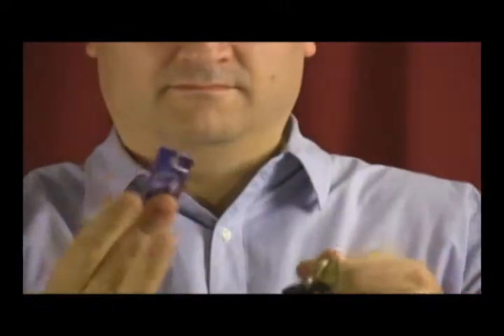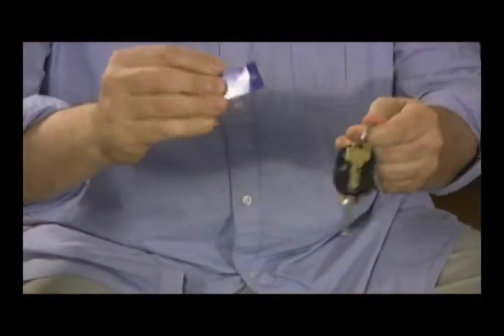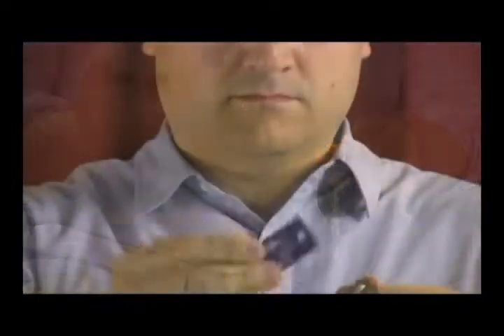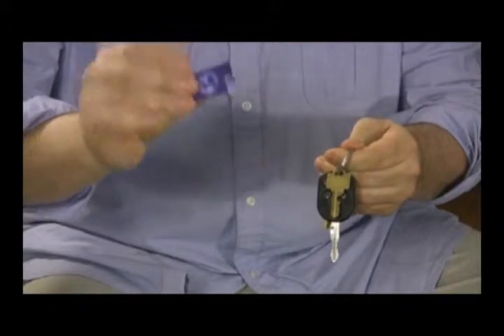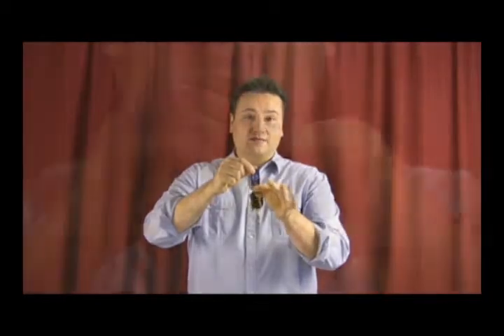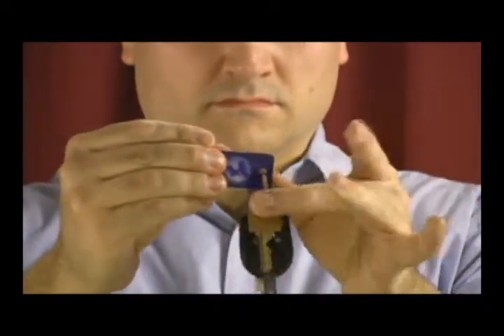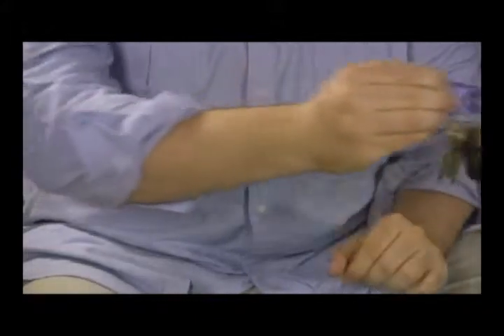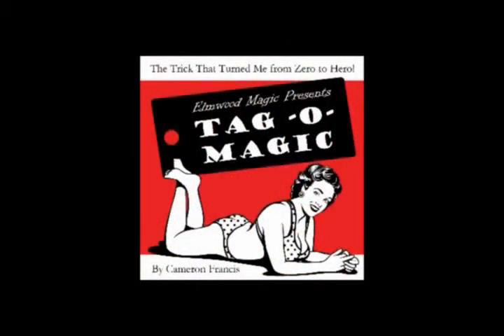Tag O Magic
to win this and many other magic products. FREE Entry, no purchase necessary, sign up once and you are automatically entered into every monthly draw.